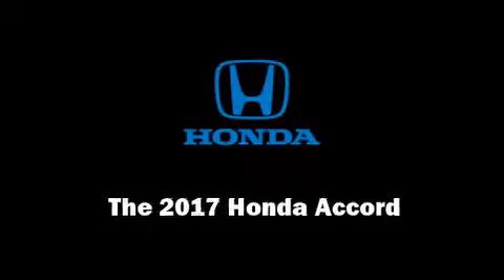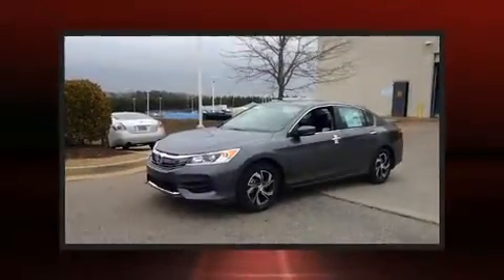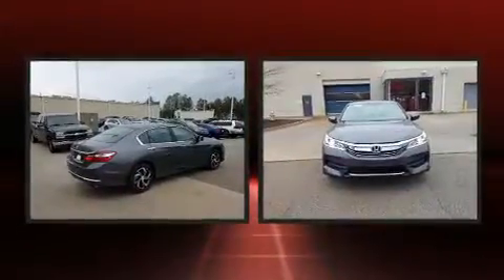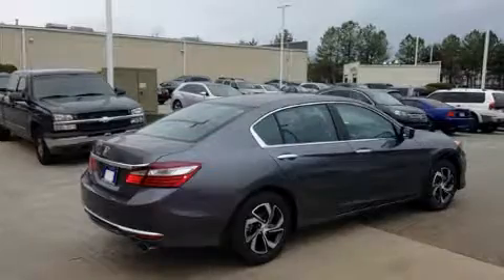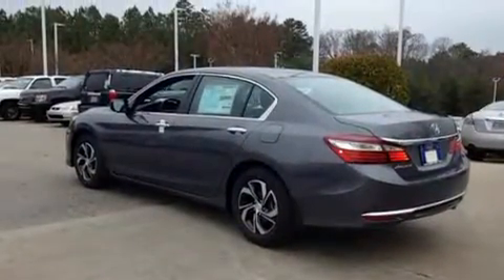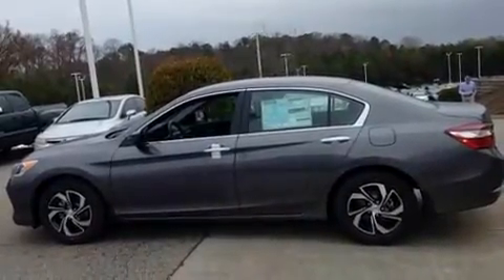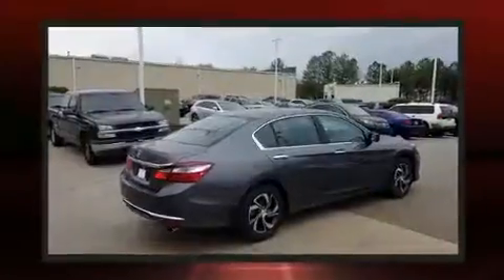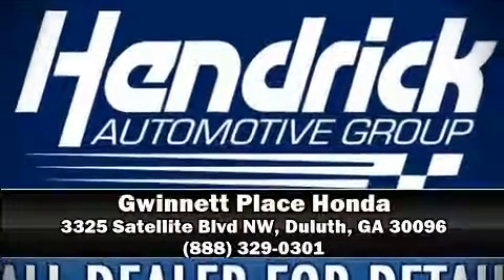2017 Honda Accord LX in Duluth, GA 30096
Discerning drivers will appreciate the 2017 Honda Accord. This 4 door, 5 passenger sedan stands out among competitors in its class! Under the hood you'll find a 4 cylinder engine with more than 170 horsepower, and for added security, dynamic Stability Control supplements the drivetrain. The following features are included: front bucket seats, tilt steering wheel, power door mirrors, power windows, cruise control, an overhead console, and air conditioning. Honda also prioritized safety and security with features such as: dual front impact airbags with occupant sensing airbag, head curtain airbags, traction control, brake assist, a security system, and 4 wheel disc brakes with ABS. This car was designed with safety in mind, allowing you to drive with even greater assurance. Our sales reps are extremely helpful & knowledgeable. They'll work with you to find the right vehicle at a price you can afford. Come on in and take a test drive!